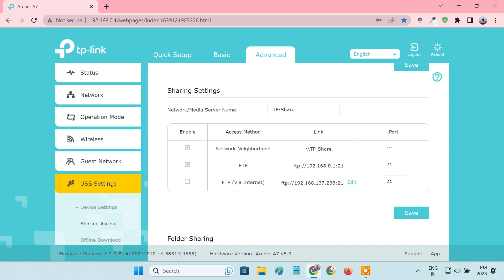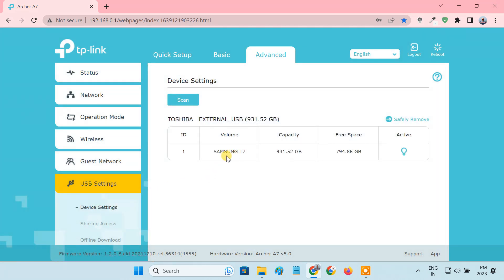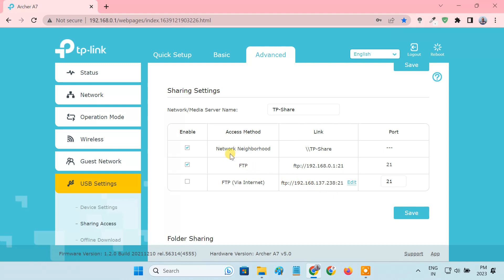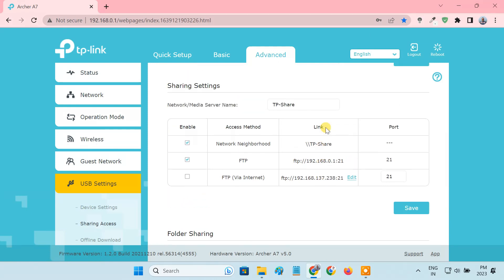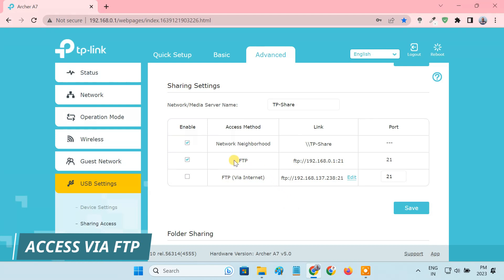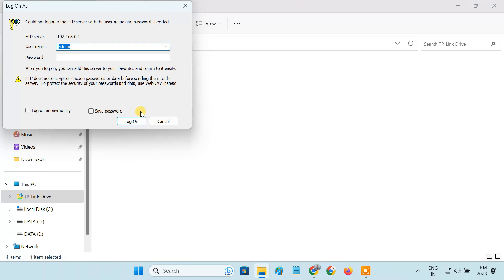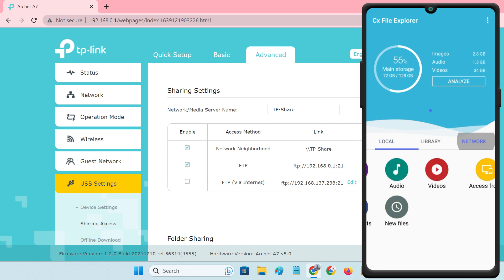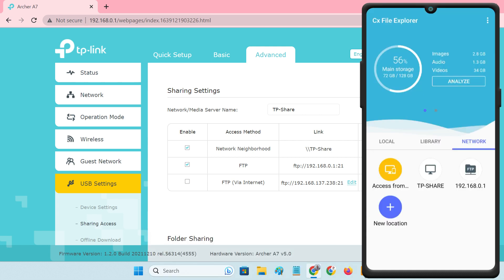Share and Access USB Storage in TP-Link Router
The file sharing feature on the TP-Link router allows you to share files in a USB drive with wired or wireless users on the same network. This video shows how to set up USB storage sharing on a TP-Link Archer router.

This video also covers how to access the USB storage on router from Android or Windows devices via FTP and network neighborhood methods.